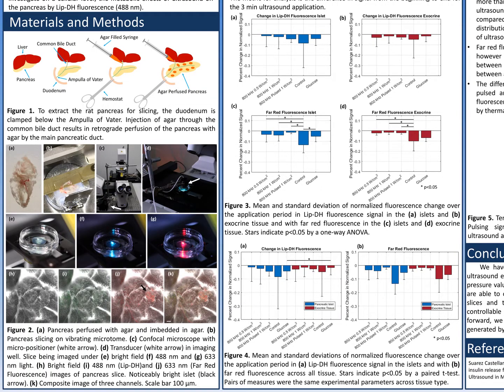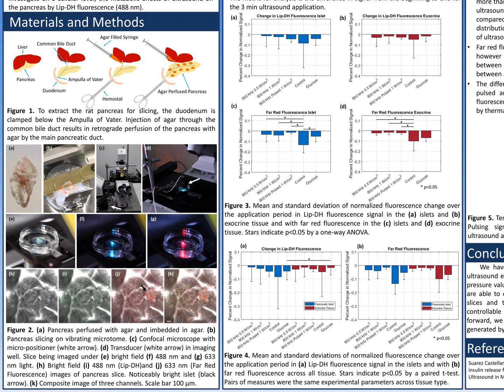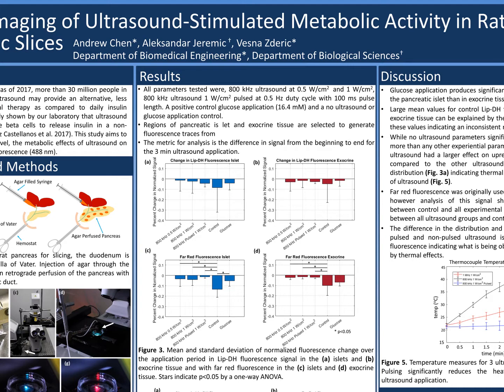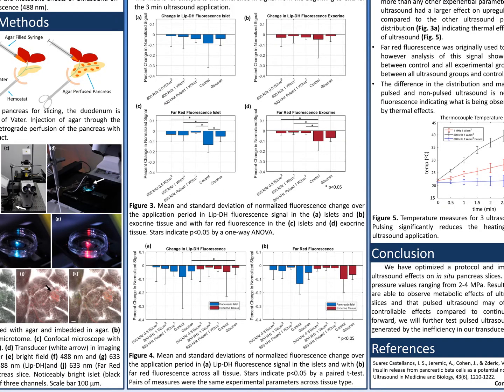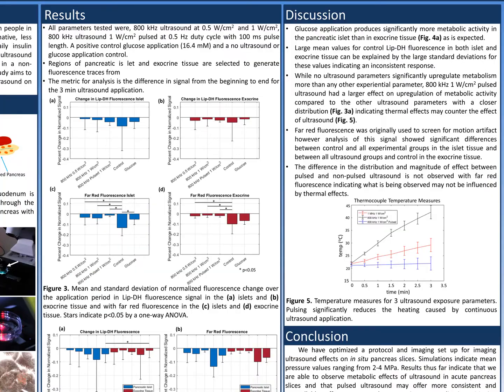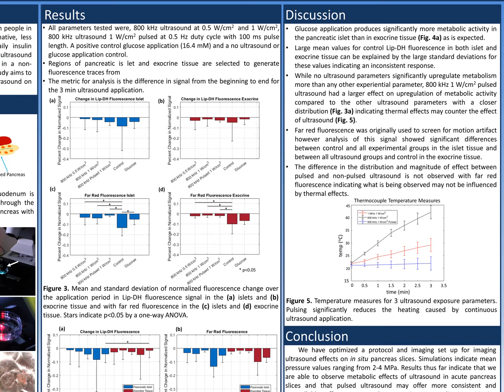Chen - Ex Vivo Imaging for US-stimulated Metabolic Activity in Pancreatic Slices (Poster) (2020)